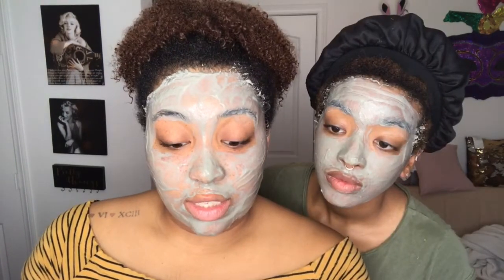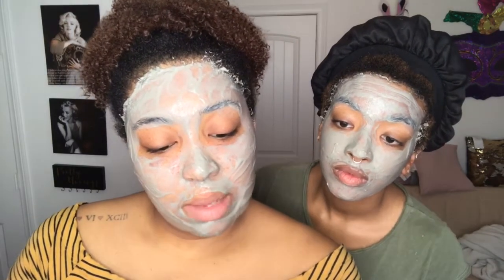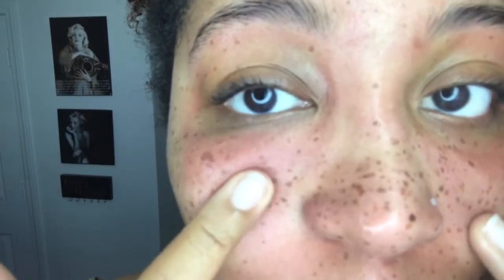I DID BENTONITE CLAY MASKS ON MY FRIENDS | ACV WORST MISTAKE EVER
I woke up feeling like a  masseuse and because my friend decided to crash in my room last night I woke her up to play on her face with Bentonite clay! I don’t recommend pouring as much apple cider vinegar as we did because we definitely paid for it!!

Special shoutout to my girls Jasmine and Ginny for collectively taking this L with me for this video lol

No copyrights infringement intended. I own no rights to this music. It belongs exclusively to the owner and creator. For education and entertainment purposes only.